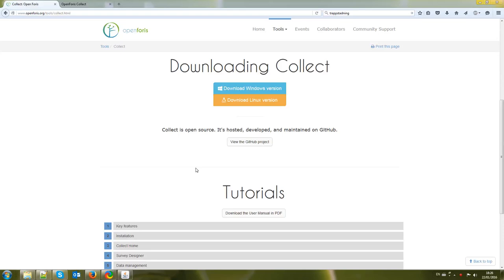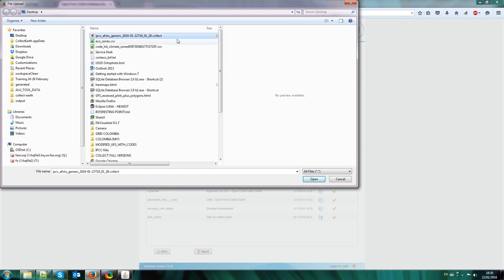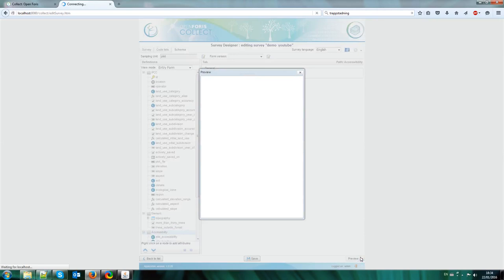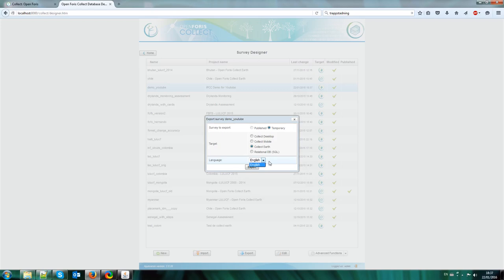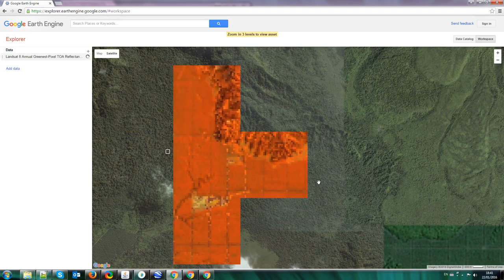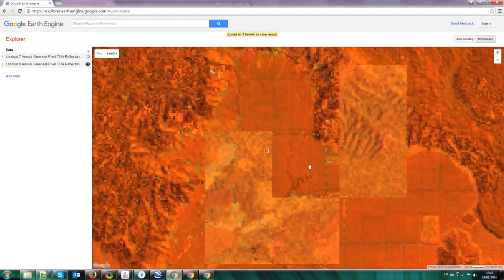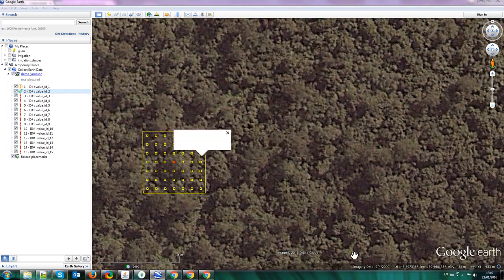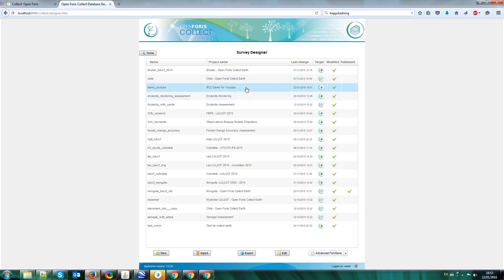Importing and editing a Collect Earth survey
In this video we demonstrate how to import a survey in Collect, modify it though the Survey Designer and finally export it and test it in Collect Earth

For more info on Collect and to download the software go